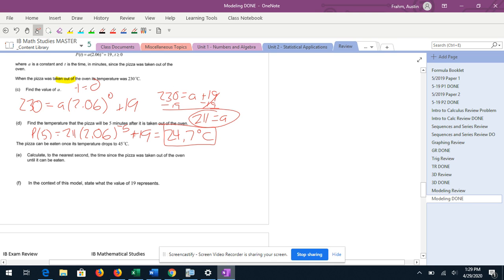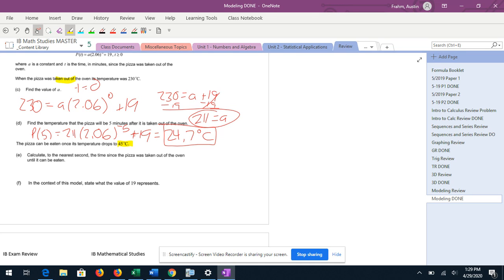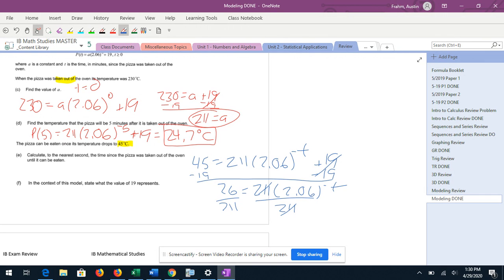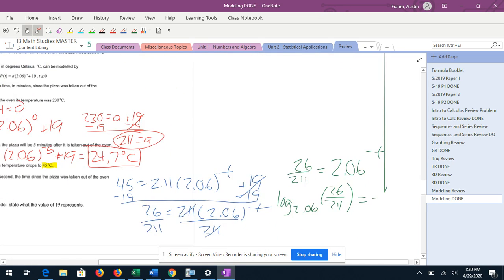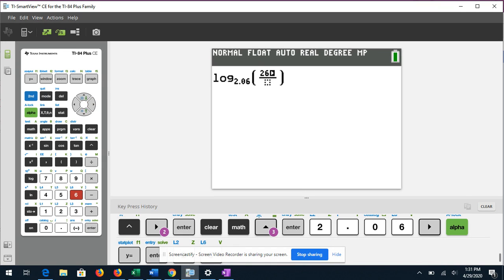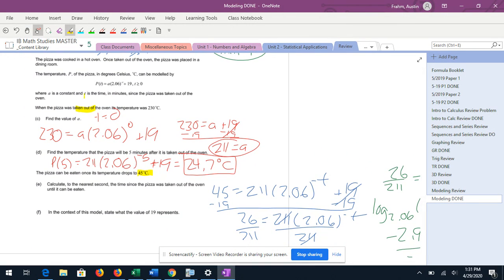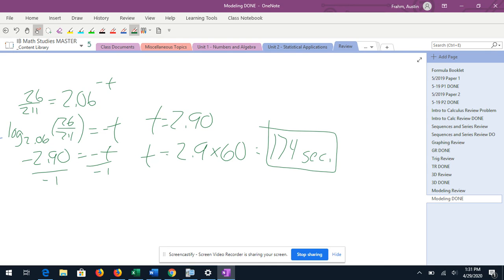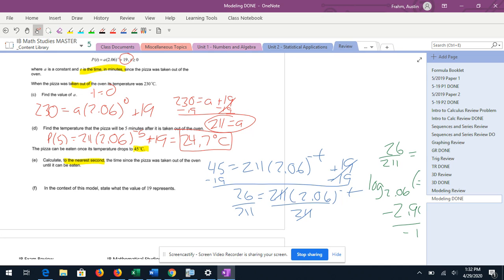Untitled: Apr 29, 2020 1:32 PM